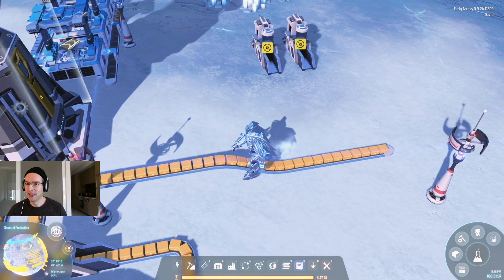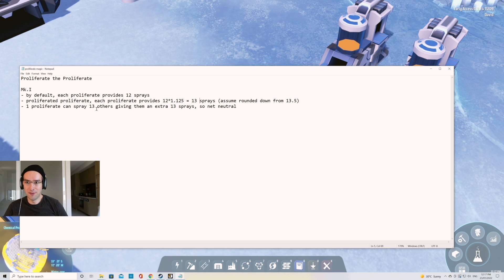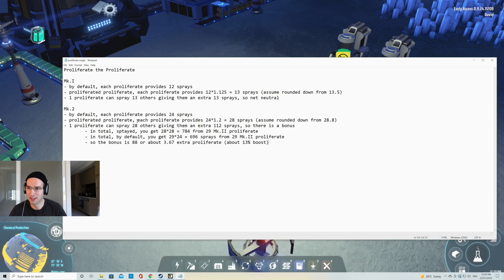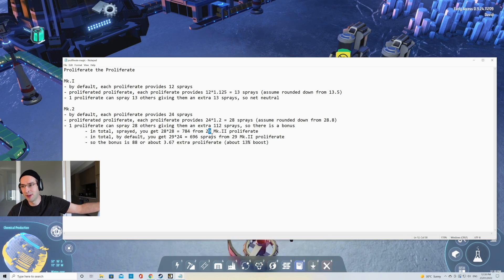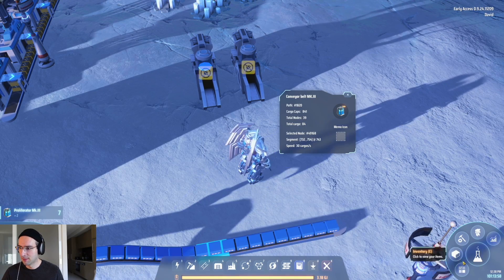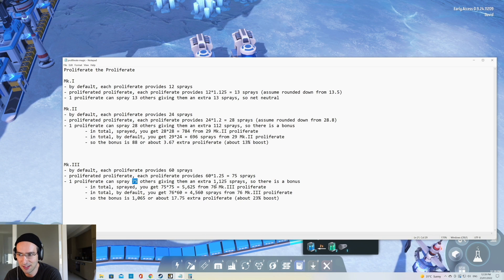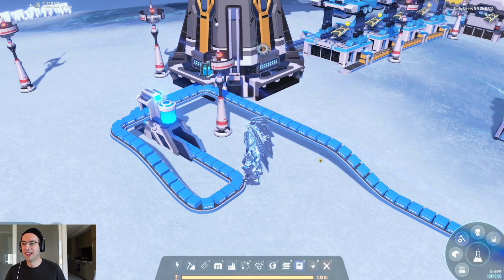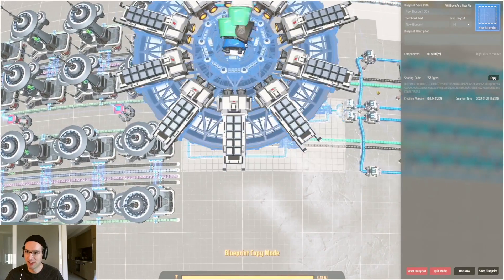Proliferate the Proliferator! - Get Bonus Sprays: Spray Proliferate on Itself - Dyson sphere Program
In this guide we will show you how to get up to 23% bonus sprays from the proliferator for free! This will mean that the proliferator is more effective and you will use a lot less of it.

If you are just here for the updated blueprint, here it is

The basic concept is to use a feedback loop to spray the proliferator onto itself. For the Mk.I proliferator this gives you a very slight bonus:

- by default, each proliferate provides 12 sprays
- proliferated proliferate, each proliferate provides 12*1.125 = 13 sprays (assume rounded down from 13.5)
- 1 proliferate can spray 13 others giving them an extra 13 sprays, so there is a bonus
    - in total, sprayed, you get 13*13 = 169 from 14 Mk.II proliferate
    - in total, by default, you get 14*12 = 168 sprays from 14 Mk.I proliferate
    - so the bonus is 1 or about 0.08 extra proliferate (about 0.6% boost)

The story is better for the Mk.II proliferator:

- by default, each proliferate provides 24 sprays
- proliferated proliferate, each proliferate provides 24*1.2 = 28 sprays (assume rounded down from 28.8)
- 1 proliferate can spray 28 others giving them an extra 112 sprays, so there is a bonus
    - in total, sprayed, you get 28*28 = 784 from 29 Mk.II proliferate
    - in total, by default, you get 29*24 = 696 sprays from 29 Mk.II proliferate
    - so the bonus is 88 or about 3.67 extra proliferate (about 13% boost)

The story is even better for the Mk.III proliferator:

- by default, each proliferate provides 60 sprays
- proliferated proliferate, each proliferate provides 60*1.25 = 75 sprays
- 1 proliferate can spray 75 others giving them an extra 1,125 sprays, so there is a bonus
    - in total, sprayed, you get 75*75 = 5,625 from 76 Mk.III proliferate
    - in total, by default, you get 76*60 = 4,560 sprays from 76 Mk.III proliferate
    - so the bonus is 1,065 or about 17.75 extra proliferate (about 23% boost)

So in summary, for Mk.I proliferating the proliferator gives a slight bonus of less than 1%, for Mk.II there is a 13% bonus and for Mk.III there is a nice 23% boost! So keep spraying that proliferator onto itself!